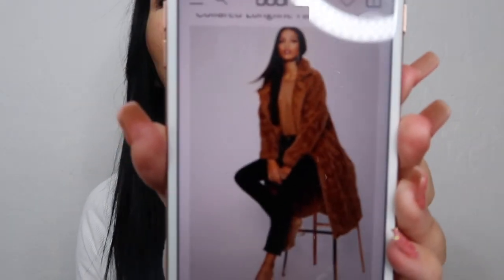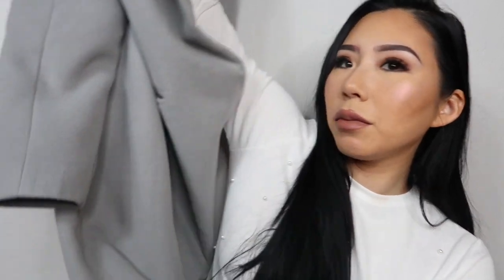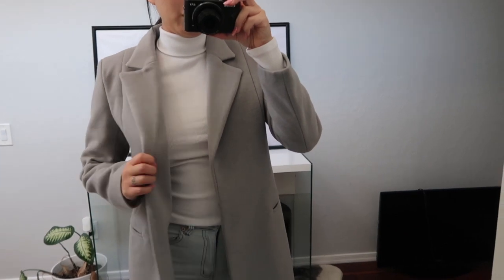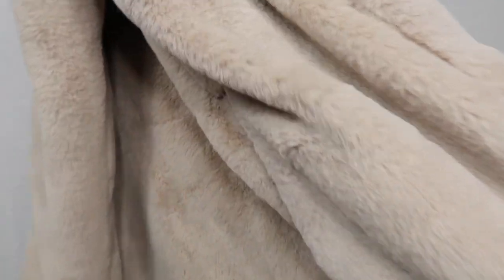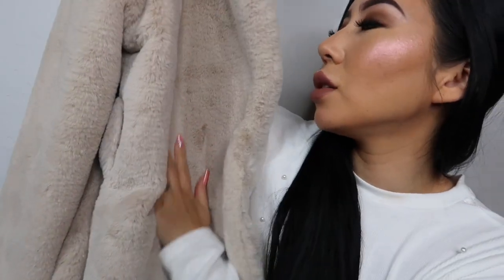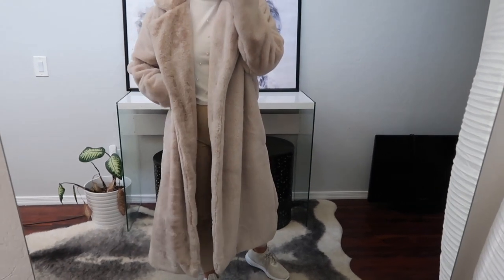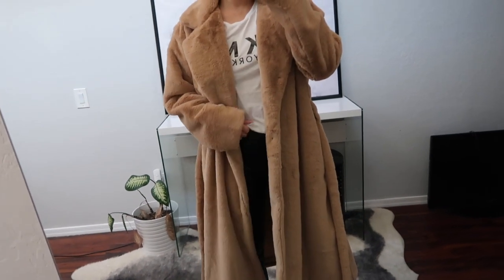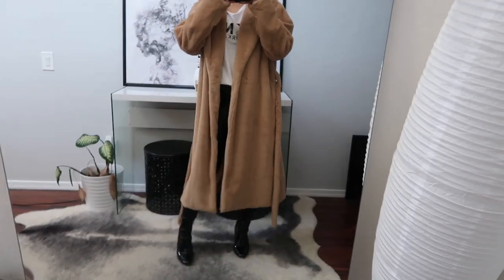MUST HAVE COATS FROM BOOHOO (BIG SALE)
So the 60% off literally just ended as I was in the middle of me posting this but the prices are still reduced plus other items are up to 80% off 80!

1st coat:  the gray coat is called *tailored coat* so you can type that in the search area and the exact coat should pop up.  I paid $40 but now it's $50 but I think that is still an awesome price.  I ordered a Medium and it fits just right.  So if you like to wear your jackets baggier I would recommend sizing up :-)

2nd coat: the beige faux fur coat is called *longline belted faux fur coat* I paid $52 and unfortunately the price increased but only by $13 so now it is $65 but I'm telling you that's still a great deal.

3rd coat: the camel faux fur coat is also called *longline belted faux fur coat* The price is the same as the 2nd coat.

I hope you guys enjoyed this video! Let me know if you end up ordering it! The faux fur coats are amazing! XOXO